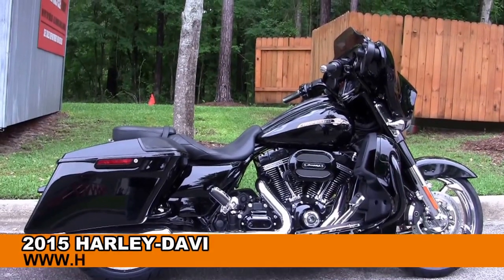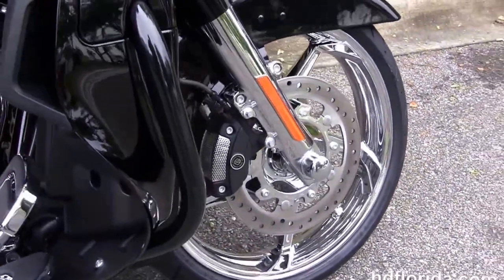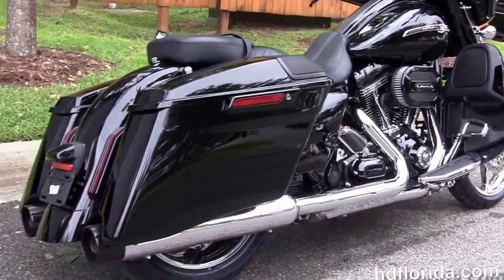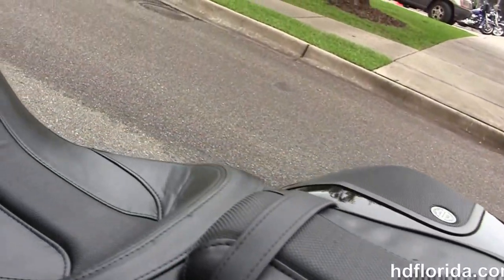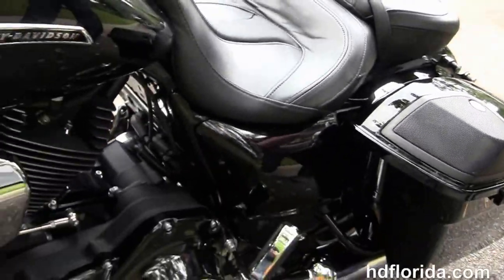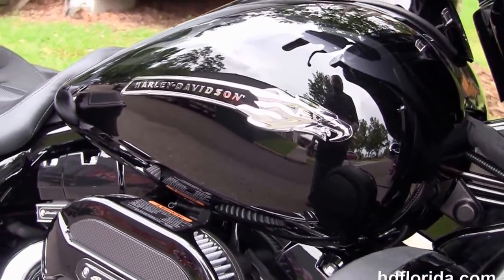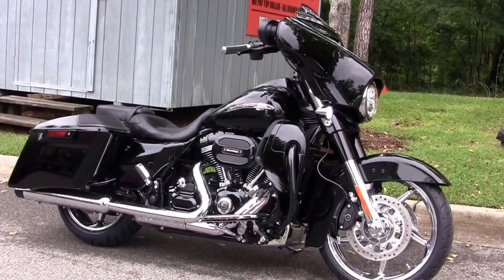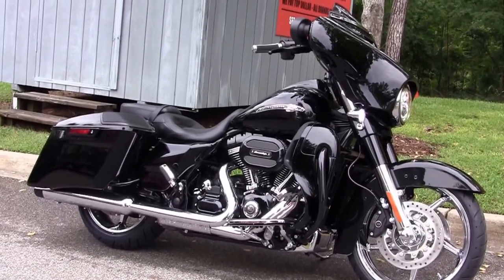New 2015 Harley Davidson CVO Street Glide Motorcycles for sale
New 2015 Harley Davidson CVO Street Glide Motorcycles for sale.  For more information on Price, Colors, Specs and Reviews

Featuring:  Carbon Crystal

Tallahassee
Stock# H15095